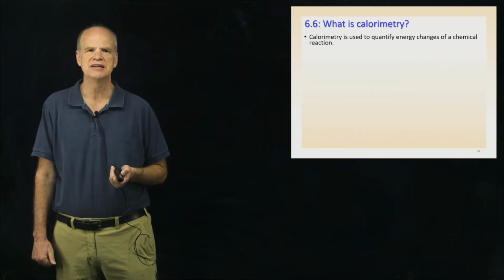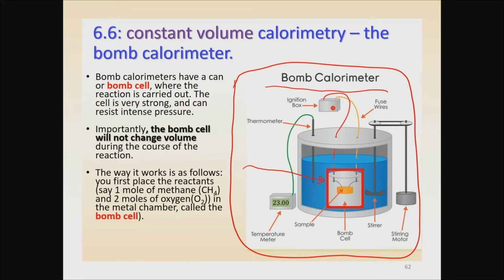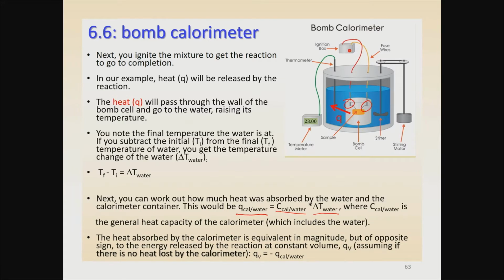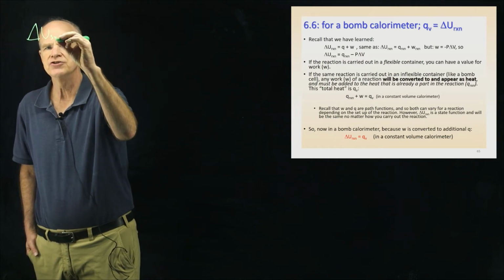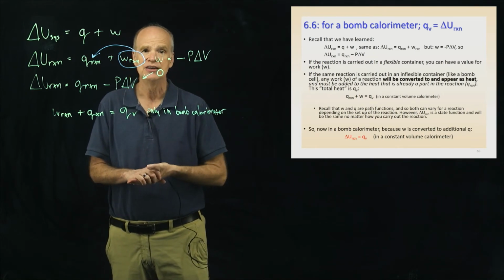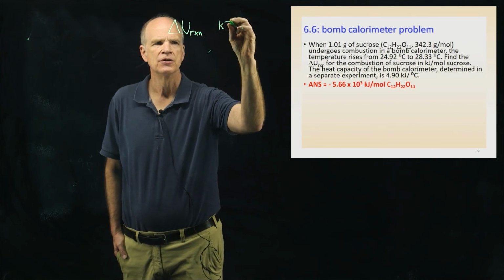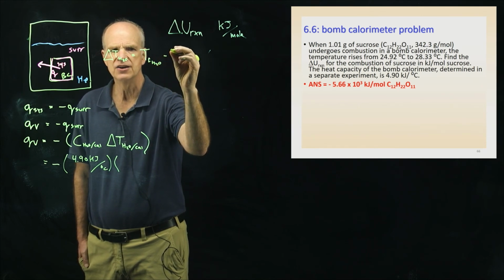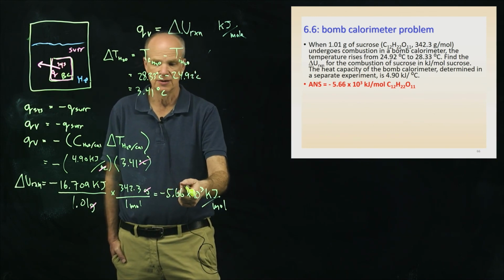CHE 1A 6-9: constant volume calorimetry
A description of constant volume (bomb) calorimetry